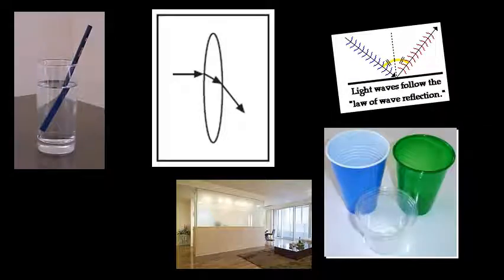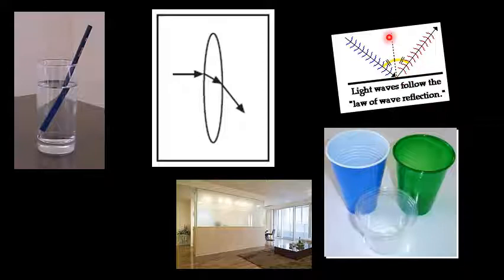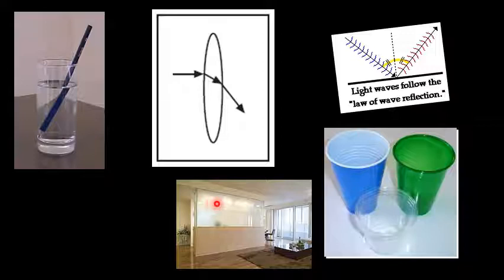12 1 EM 5